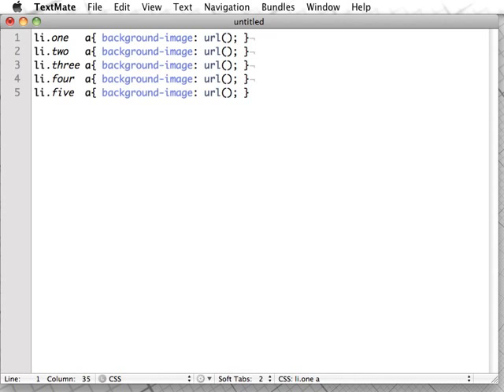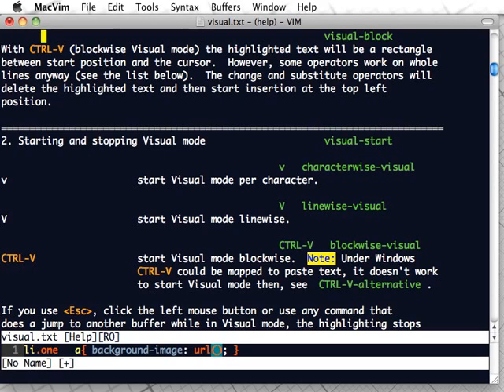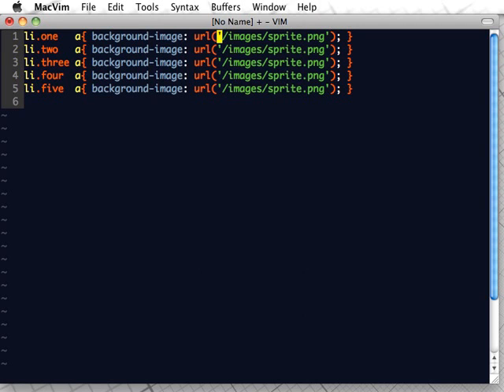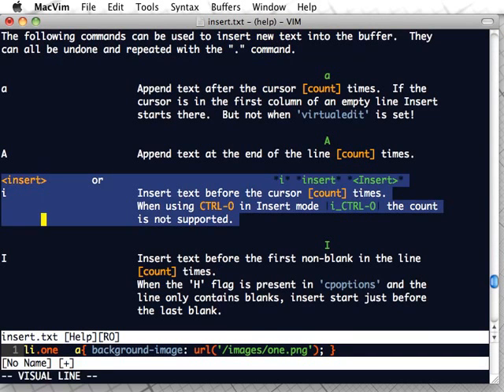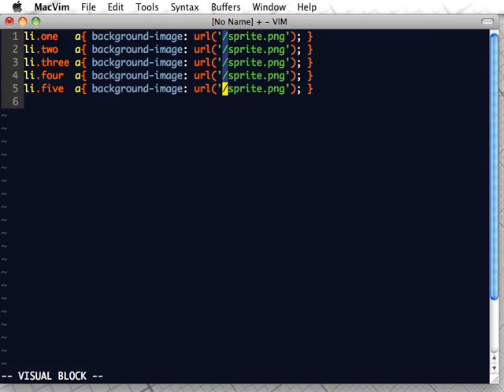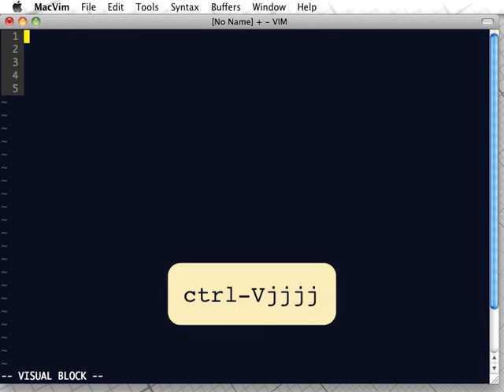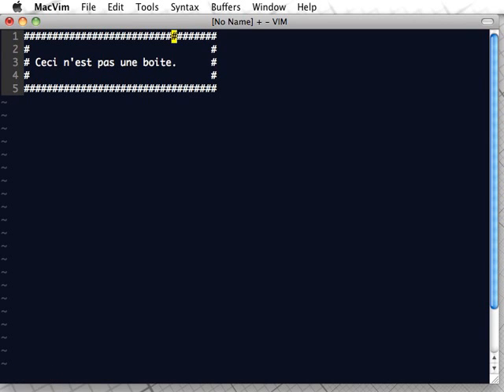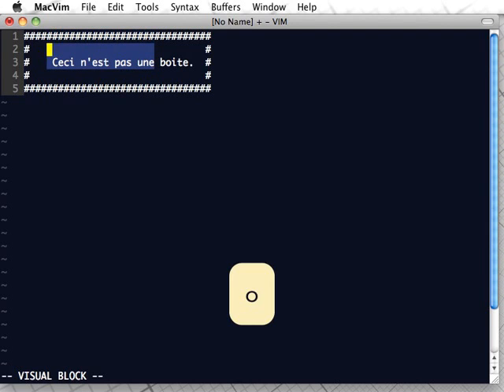VIM; Selecting columns with visual block mode